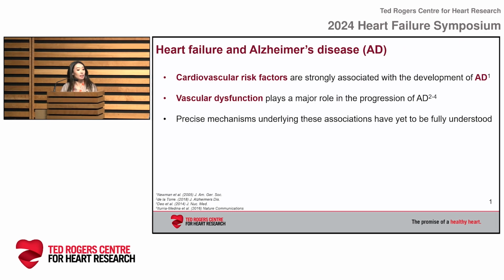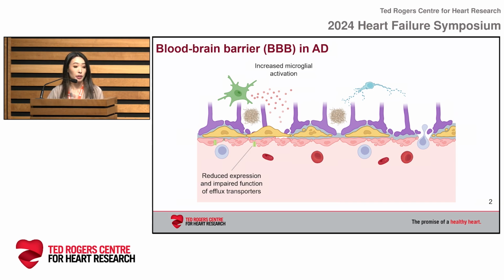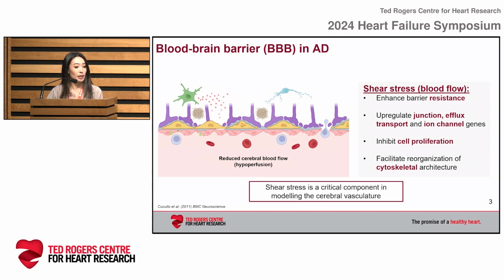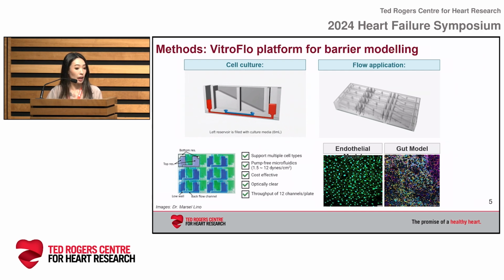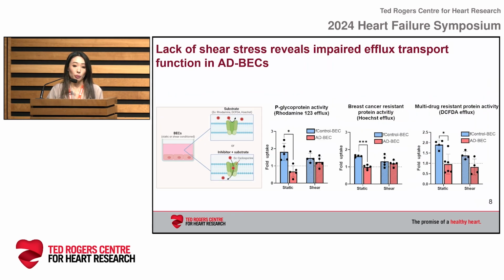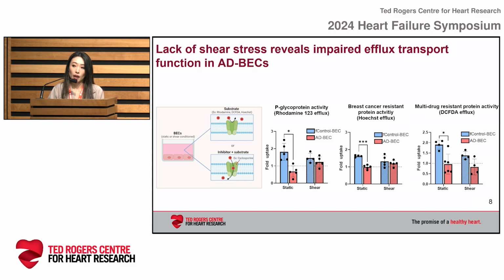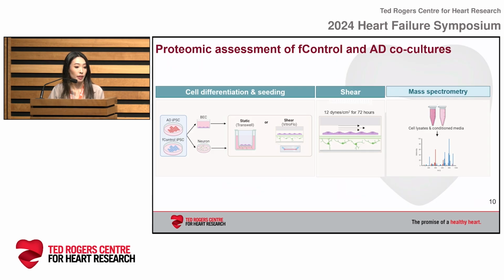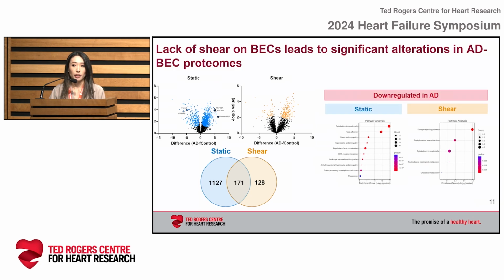Lily Takeuchi - 9th Annual Ted Rogers Centre for Heart Research Heart Failure Symposium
Full presentation title:
Development of stem cell-derived microfluidic models of the cerebral vasculature in Alzheimer’s disease

This presentation, presented on Tuesday, October 1st, 2024 was part of the 2024 Ted Rogers Centre Heart Failure Symposium.

About the speaker:
Lily is a fifth year PhD candidate in Professor Craig Simmons laboratory at the University of Toronto Institute of Biomedical Engineering. Prior to her PhD she trained at the Centre for Blood Research in Vancouver investigating polymer drug delivery systems. During that time, she became interested in platforms to support therapeutics discovery. Her current research interests include application of microfluidic systems in modelling vascular diseases to ultimately support the therapeutic development pipeline.

The annual Ted Rogers Centre Heart Failure Symposium, which blends clinical innovations with the latest scientific advances, has grown to become Canada’s largest conference on heart failure.